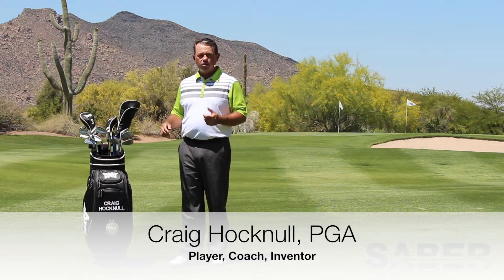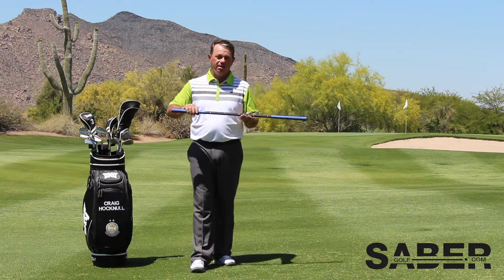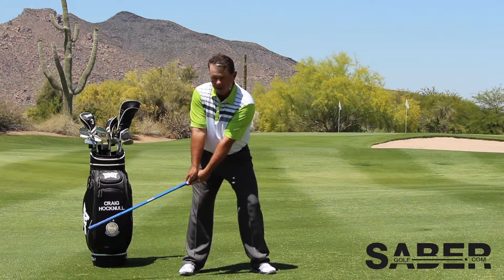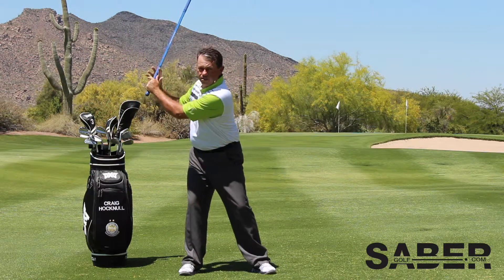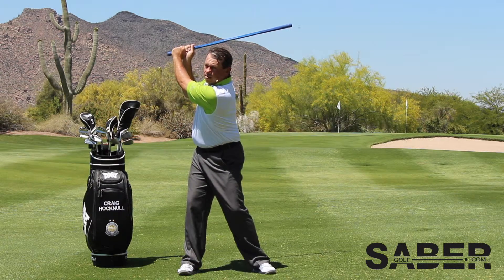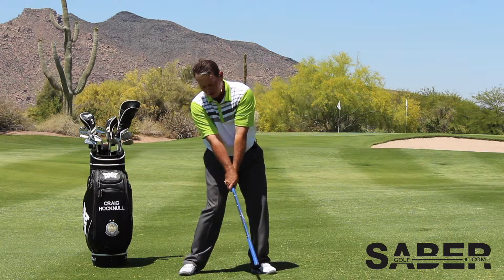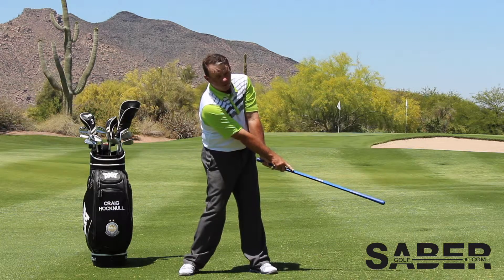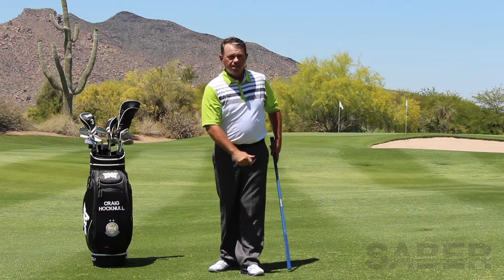Saber Golf Training Club Face Awareness